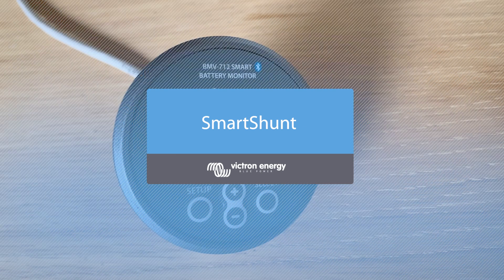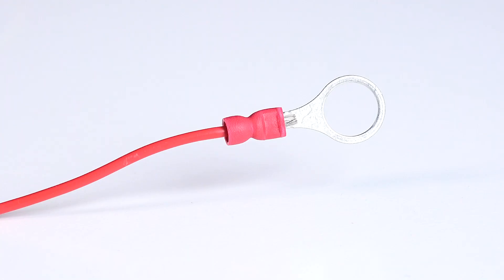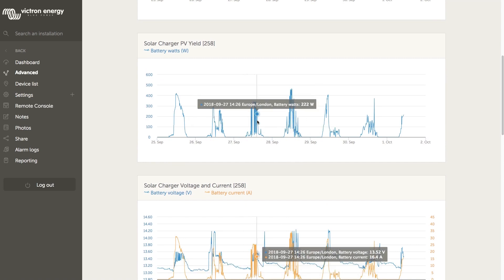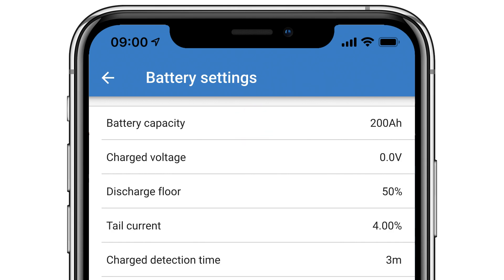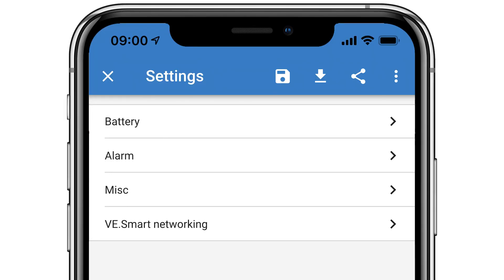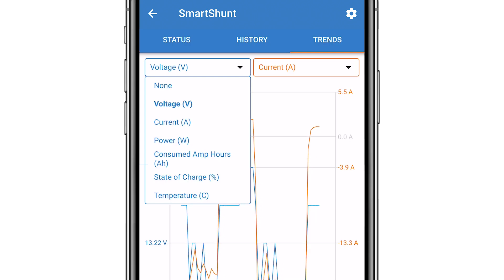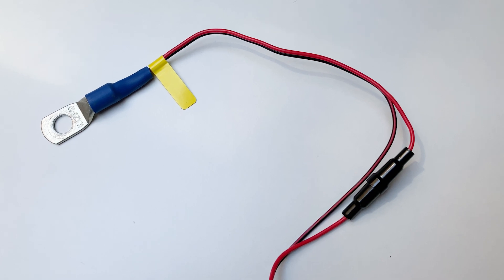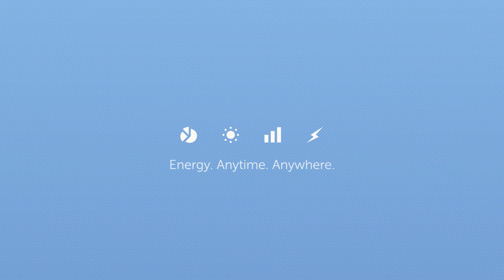Victron SmartShunt - Monitor Batteries via Bluetooth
SmartShunt from Victron allows you to connect using the App, and link into a system using the VE.Direct port or via VE.Smart Networking.  The additional AUX port allows you to monitor a starter battery voltage, and midpoint voltages and with the use of an optional temperature probe, monitor the battery's temperature.